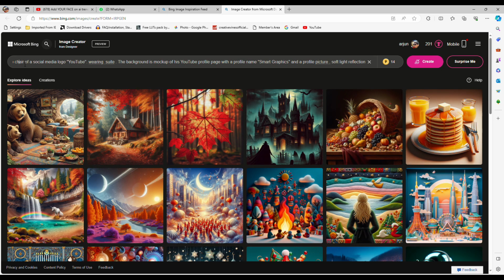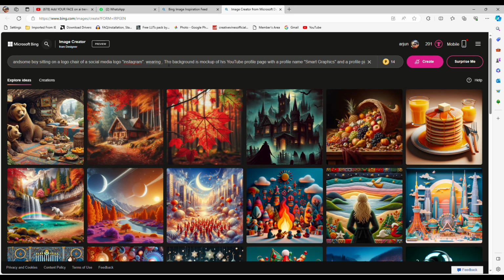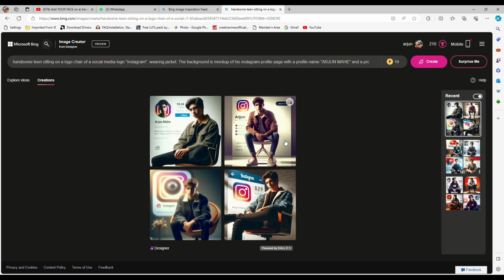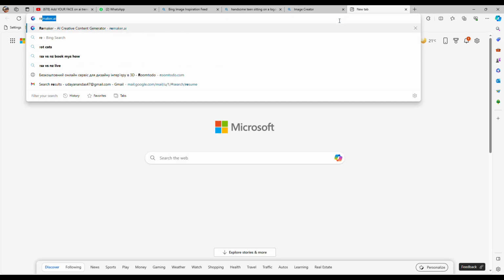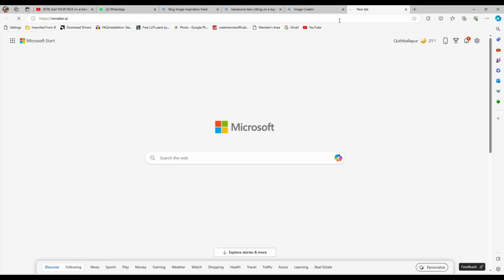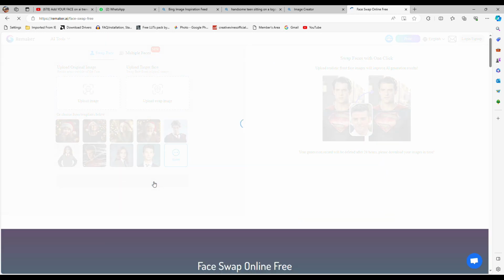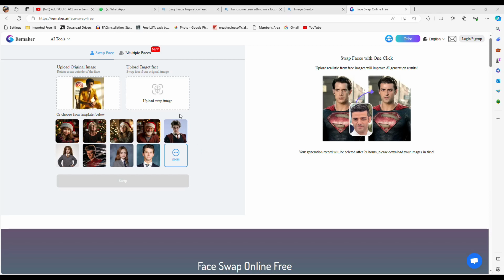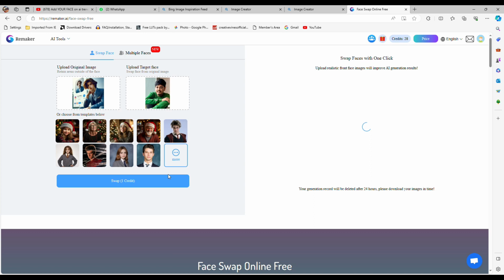How to create AI images with social media logos for free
But it helps me a lot to create new videos for you.

AI logo generator free without watermark
AI social media post generator free
Free AI logo generator
How to create ai images with social media logos for free android

Script:
1. handsome boy sitting on a logo chair of a social media logo "Instagram". wearing  jacket. The background is his Instagram profile page with a profile name "Arjun Mahe" and a profile picture . soft light reflection

2-   Cute girl setting on a social media logo "Instagram". wearing yellow tshirt. The background is her Instagram profile page with a profile name "Arjun Mahe" and a profile picture . soft light reflection

Provide specific details about the image you envision. The more specific details you provide, the better the AI will understand your vision. Mention specific objects, settings, or actions you want in the image. Specify elements such as subject, composition, colors, and style